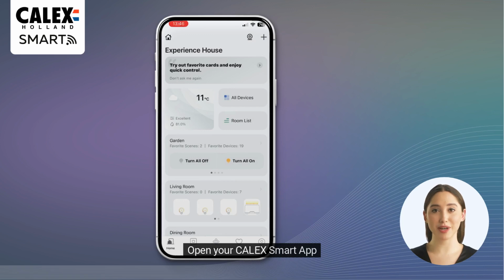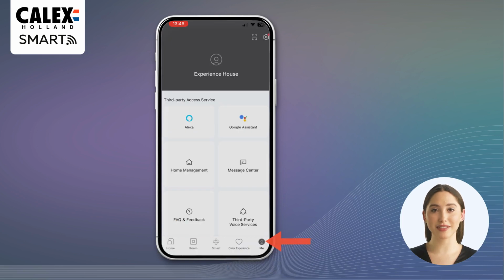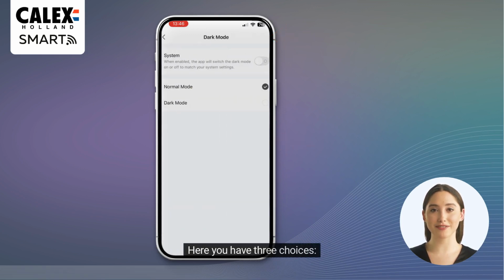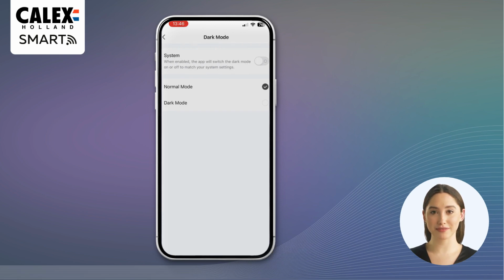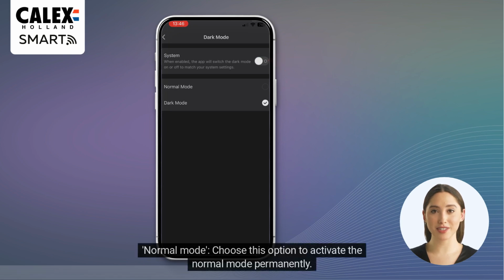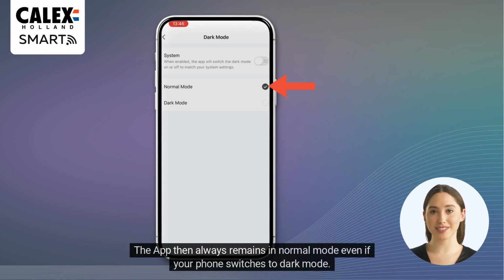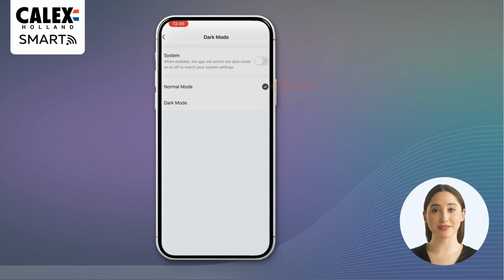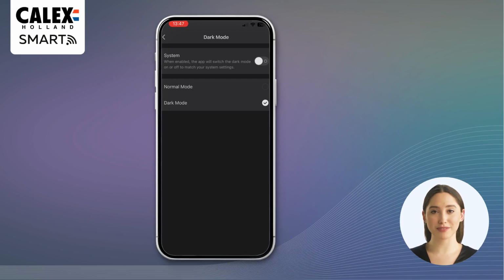Calex Smart App - Dark Mode Feature [ENG]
The recent major update of the Calex Smart App brings a highly anticipated feature: Dark Mode. This addition is tailor-made to enhance comfort and usability in low-light conditions, such as at night or in darker environments, significantly improving the overall user experience. To get a detailed overview of this update and learn how to use it, please check out our informative video. Should you have any questions or require assistance, our mobile support team is ready to help. to get in touch with our customer support team.